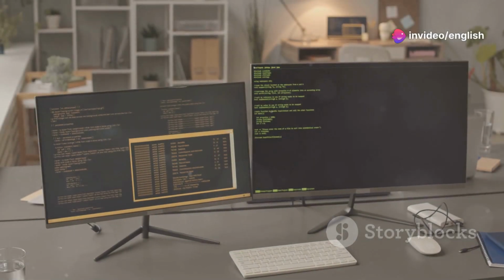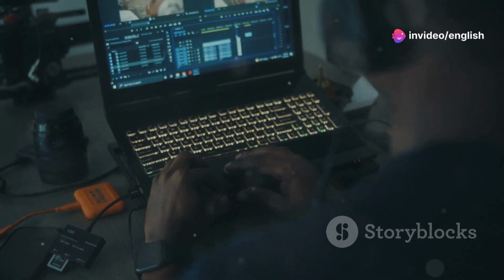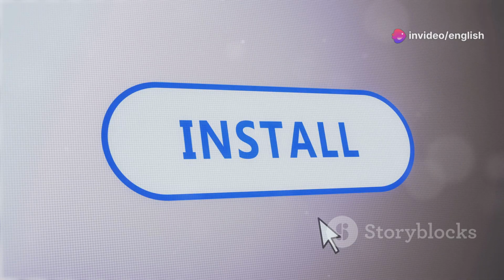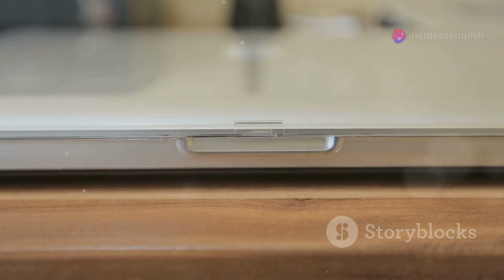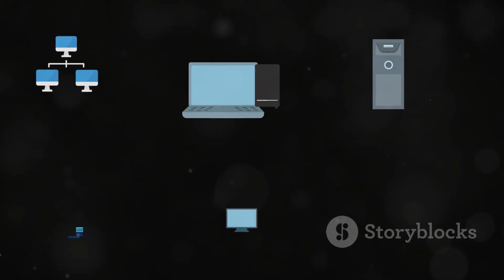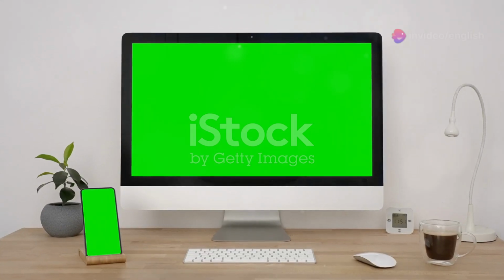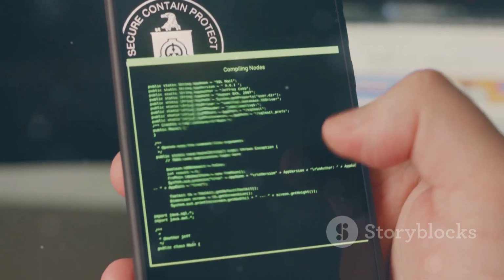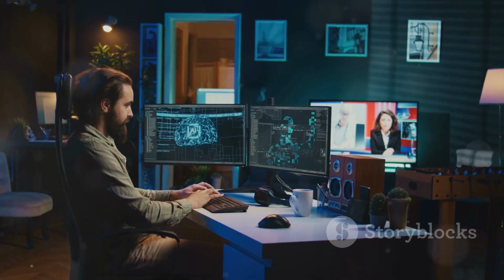How to Install CachyOS Linux on Your PC: Step-by-Step Guide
Simple step by step guide to installing CachyOS on your PC.

My Windows FREE PC Specs April 2024

AMD Ryzen 5 1600AF CPU
RADEON RX580 8Gb Graphics Card
500Gb nvme SSD SSD
16Gb Cosair DDR4 Ram
CachyOS Linux